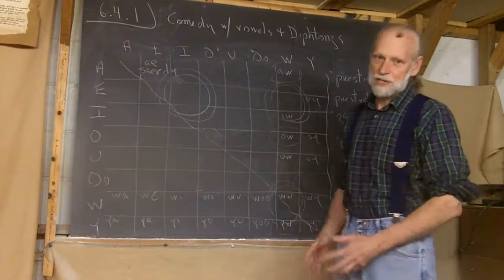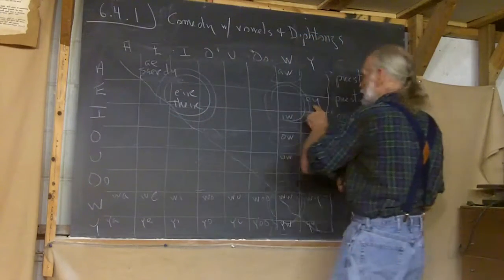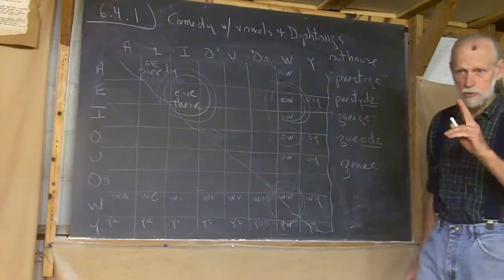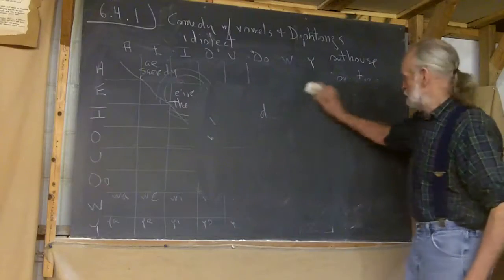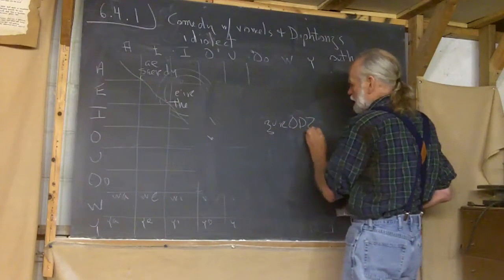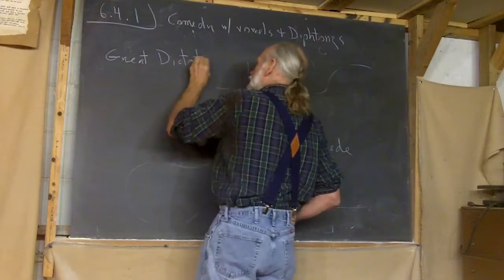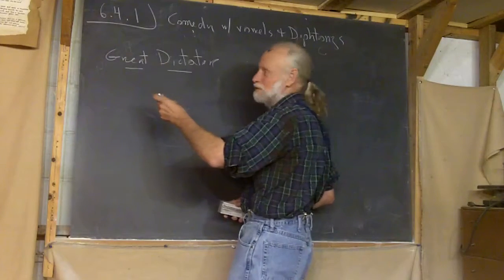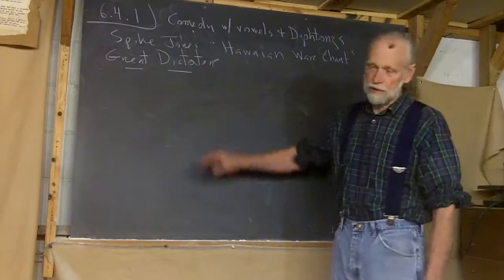6.4.1 Comedy with Vowels and Diphtongs (soot unintended humor)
Ironically having soot on his forehead (soot Friday?)  Frank gives some links for vowels and diphthongs being used for humor.